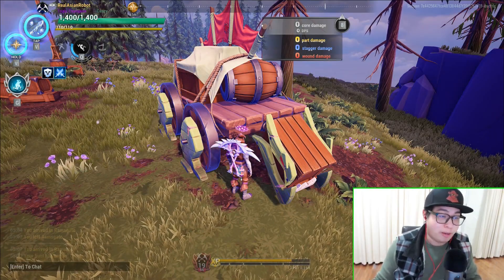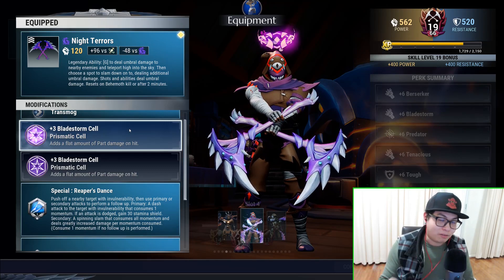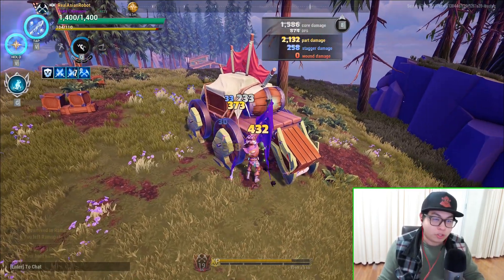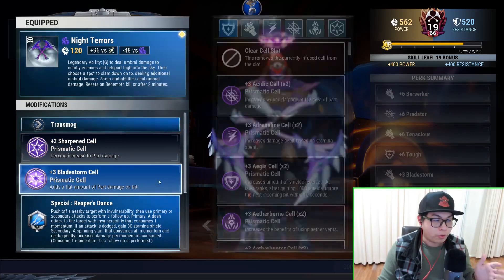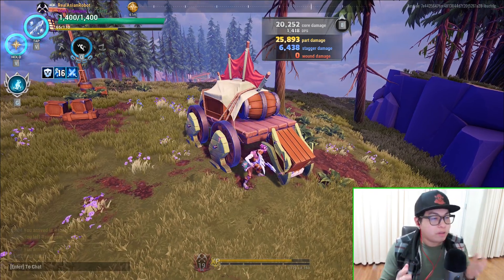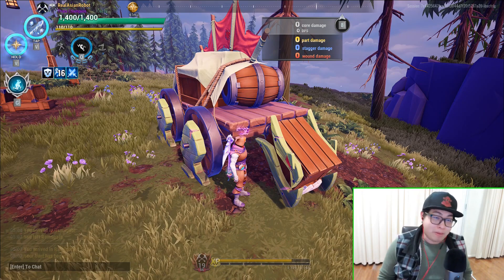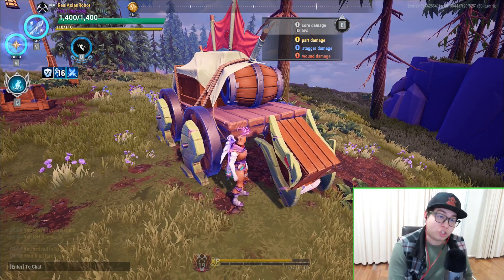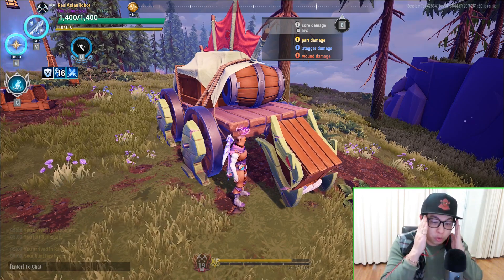Dauntless Information - Bladestorm is actually better than SHARPENED on Chain Blades - Patch 1.12.0.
Hey folks,

A person told me that Bladestorm was better than Sharpened on the Chain Blades. I told them otherwise but honestly it was nagging me that they seemed well informed on the topic. So I decided to shoot a vid showing my public test of the facts and it turns out, I WAS WRONG.

So I apologised in the vid and corrected myself. On the Chain Blades, even with RAW DPS added on, Bladestorm does MORE part-damage overall.

16 GB Extra Ram - Sponsor List: Rogue_Assassin, OldMrCreamPuff, Suspect, Bravo7910, N8 The Great, AnarchyInc